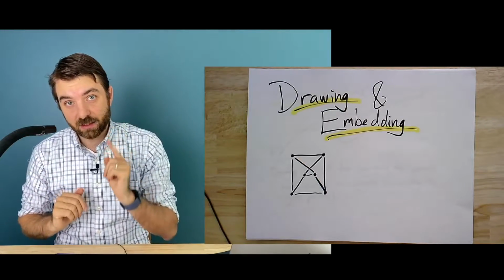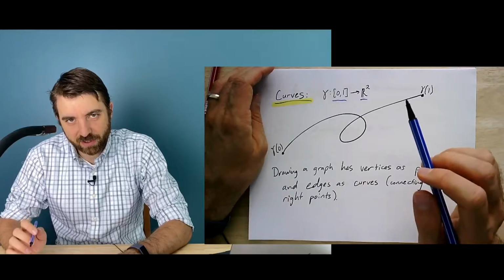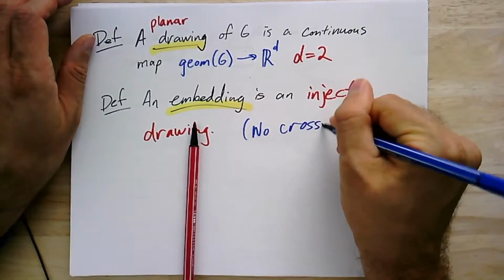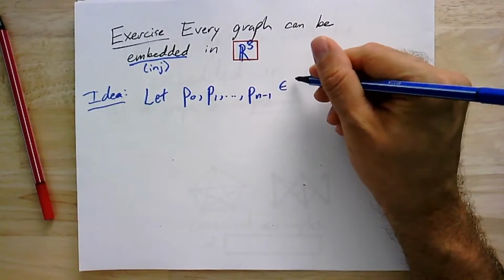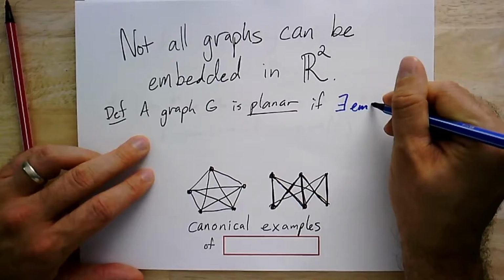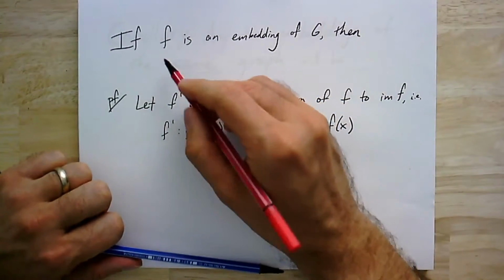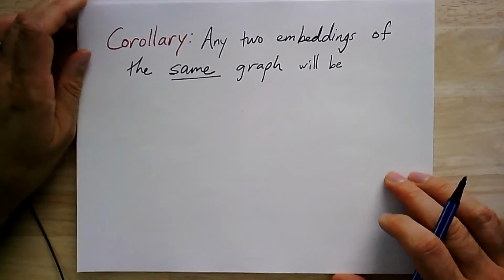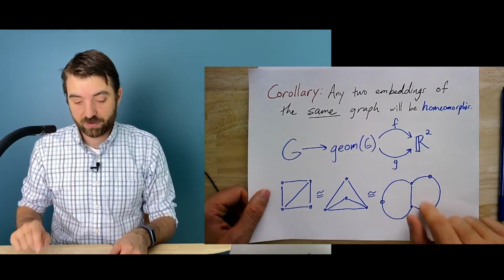GTAC 5.3: Drawing and Embedding Graphs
We give a formal definition of drawing and embedding graphs.